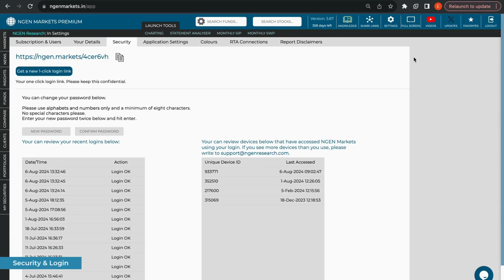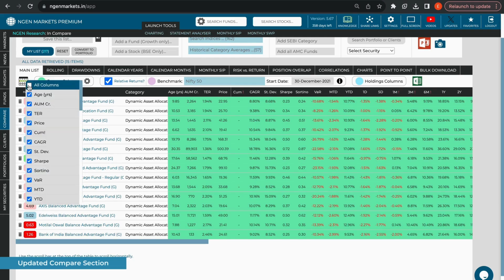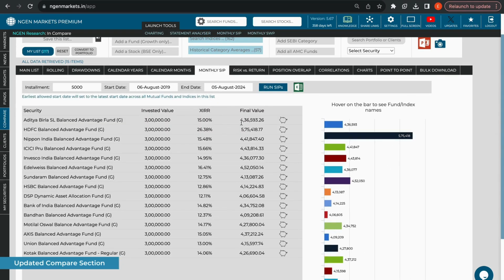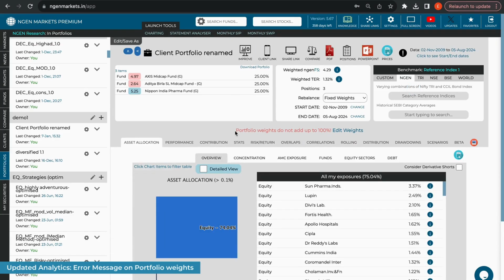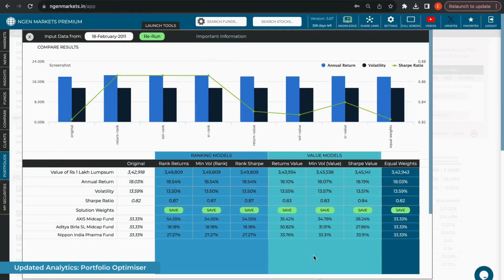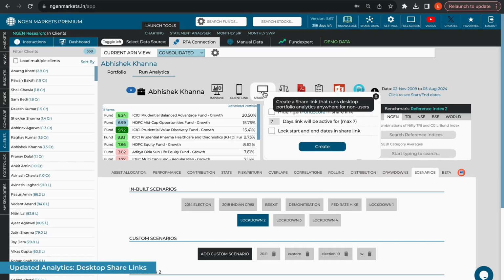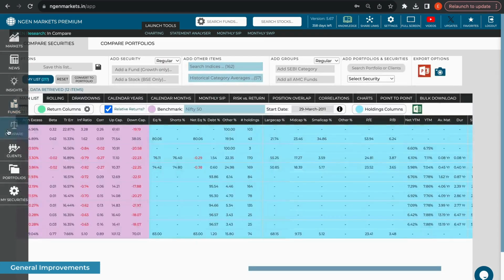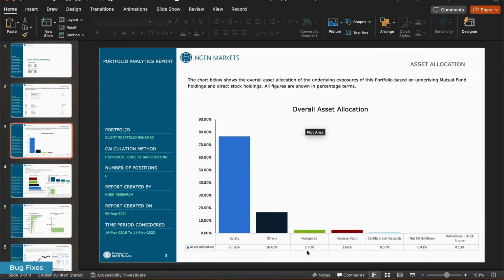NGEN Markets Release Update 5.4 | April 24 | Updates Series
NGEN Markets Release Update | New Features and Enhancements
Discover the latest features and improvements in NGEN Markets designed to enhance your experience and make financial analysis more efficient!

Security and Login:
- Introduced One-Click Login for easier access. Generate a permanent secure link via Settings → Security and bookmark it for quick login.

Compare Section Updates:
- New tab to view calendar months in a table or chart for all securities.
- Columns for Shorts (%), Net Equity (%), and total holdings in the main list.
- Added Sortino Ratio and Up/Down Capture Ratios for relative returns.
- Rolling Analysis tab now displays a count of rolling periods.
- Monthly SIP tab includes an "Invested Value" column in Excel downloads.
- Saved Compare lists are now better organized for clearer views.

Analytics Enhancements:
- Load Multiple Clients now lets you download an Excel file for consolidated family portfolios.
- Error alerts for portfolios with percentage weights not adding up to 100%.
- Optional password protection for all PDF downloads with customizable default settings.
- Benchmark stats added to PowerPoint reports in the Performance slide.
- Portfolio optimizer now includes a Lumpsum Row for clearer investment insights.
- Concentration Analysis ignores cash-related items for a cleaner top exposure view.
- Improved clarity in charts by removing legends in Market Cap and Fund
- Category pie charts in PDF reports.
- Scenario Analysis now supports Excel downloads for selected scenarios.
- Options added for desktop share links, including: Locking start/end dates.
- Reducing link activity duration (max 7 days).
- Hiding NGEN Funds Scores.

General Improvements:
- Fund screener now displays the number of funds filtered.
- Custom security uploads ignore weekends for smoother uploads.
- Screener updates include green ticks for added funds and additional columns like Shorts (%), Net Equity (%), and total holdings.

Bug Fixes:
- Fixed portfolio optimization issues with custom securities.
- Resolved alignment issues in Portfolio Analytics.
- Corrected disoriented "Foreign Equity" labels in PowerPoint reports.